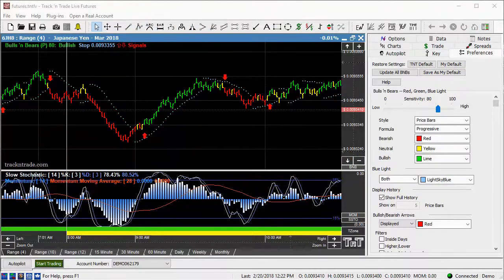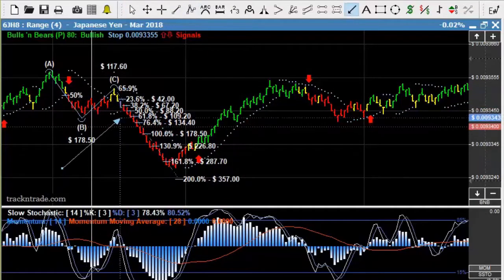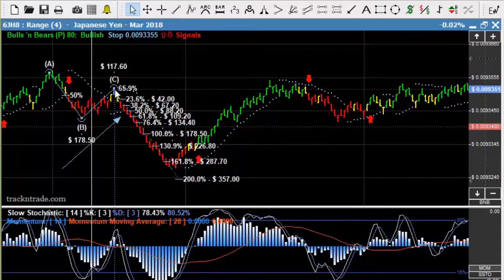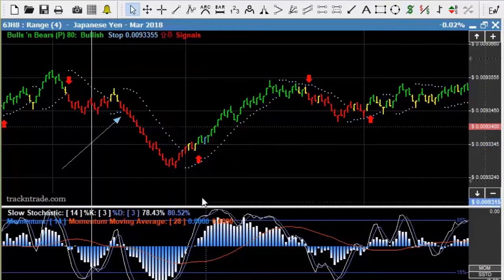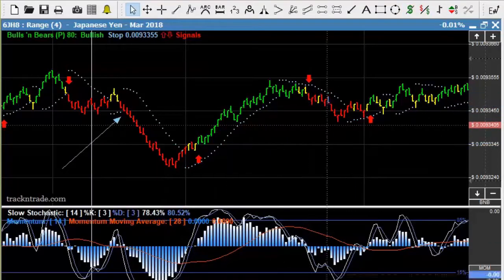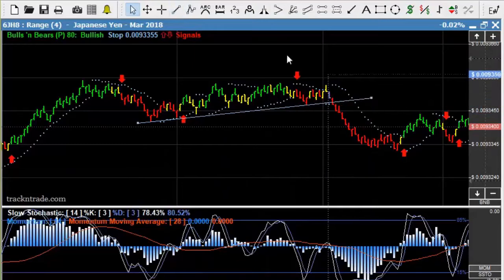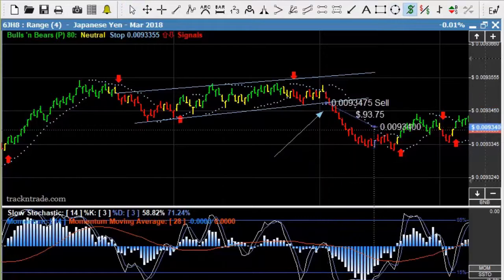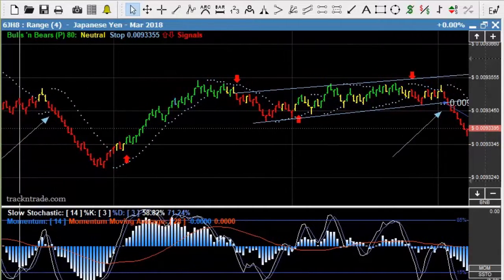123/ABC Top w/Fibonacci Projection USD/JPY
Learn to trade Fibonacci Projections.

1,000 dollar day trading live!

Trading ideas.

3 Requirements for Day Trading for a Living.